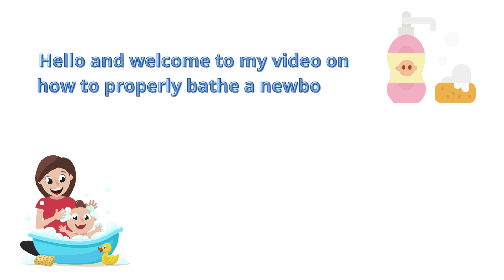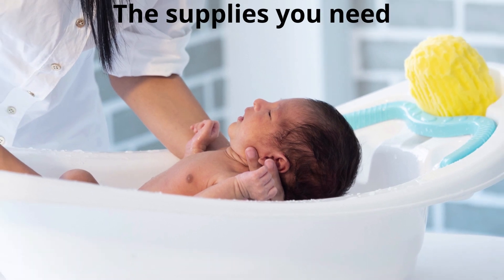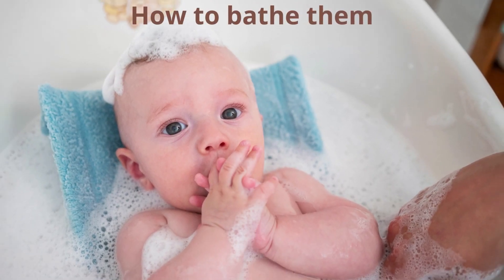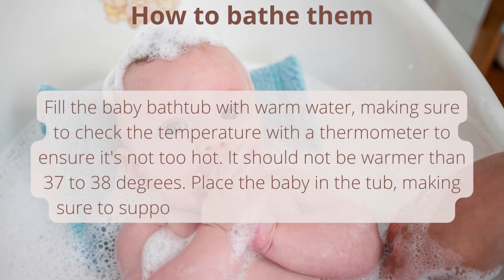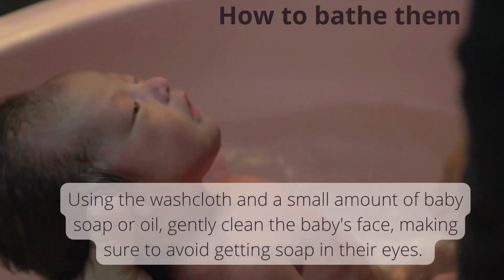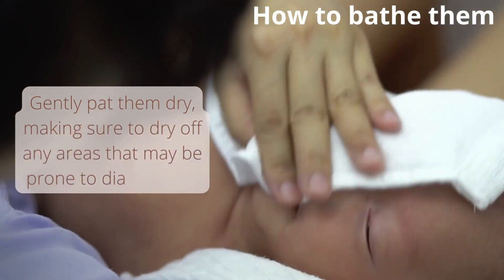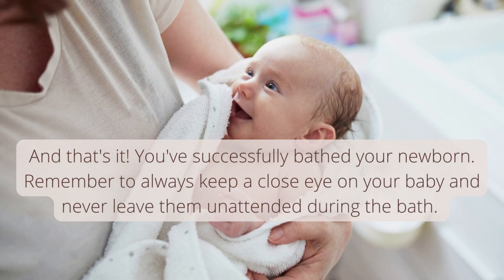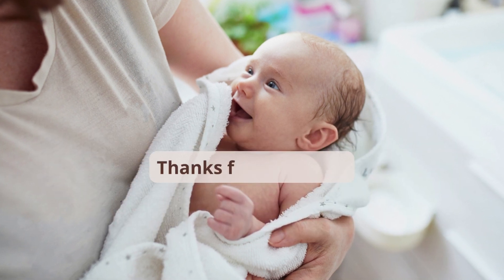Bathing Your Newborn Baby: All You Need to Know!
This video describes how to properly bathe a newborn.